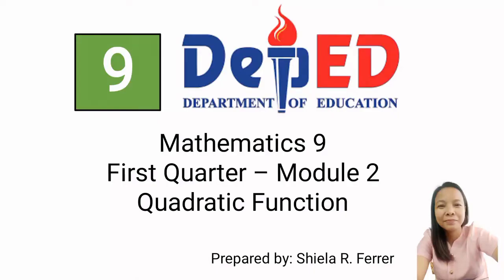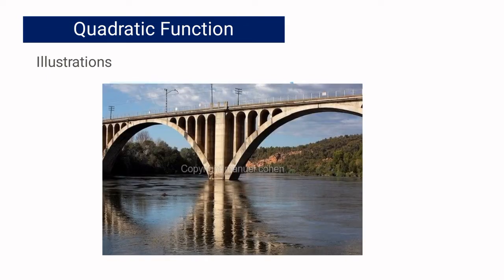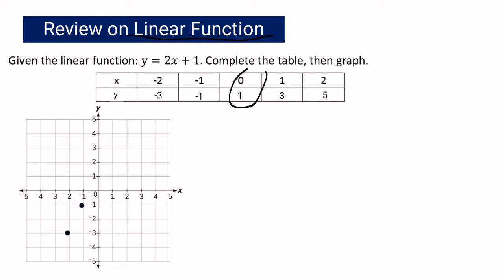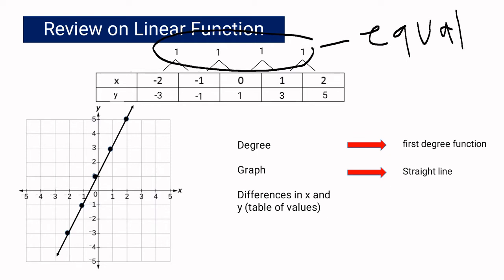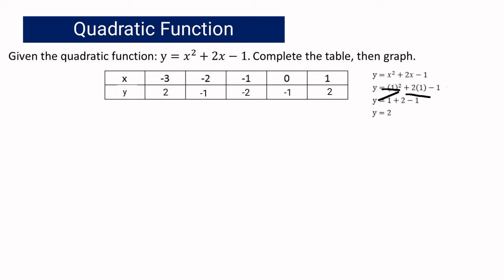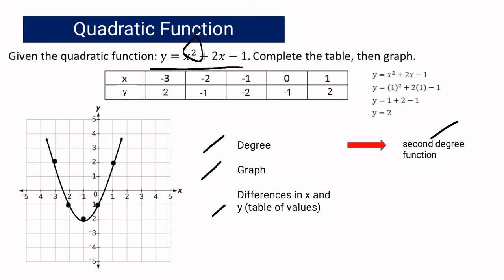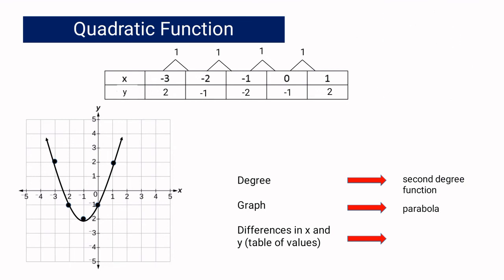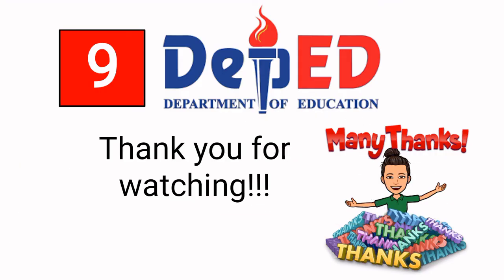Quadratic Functions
Mathematics 9
First Quarter – Module 2
Quadratic Function
MELC 10&11 - Model & Represent Quadratic Function